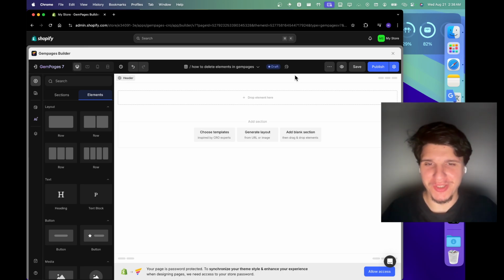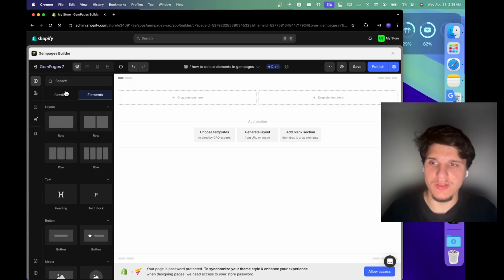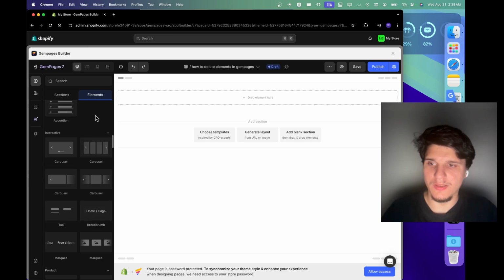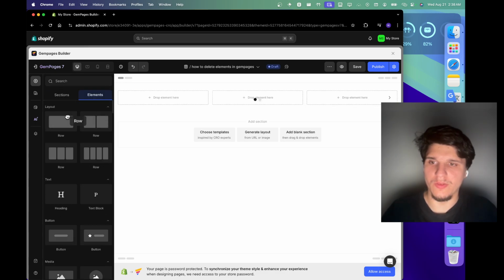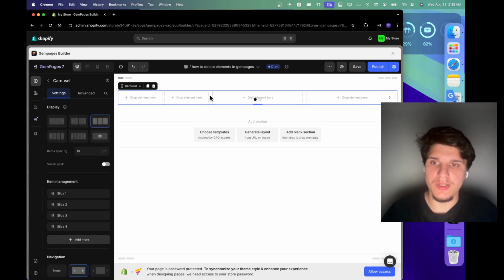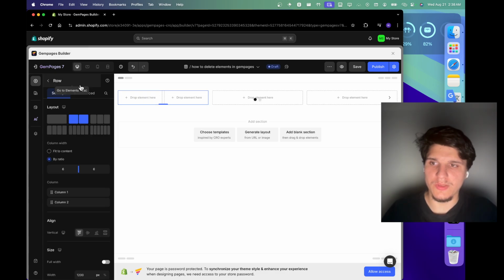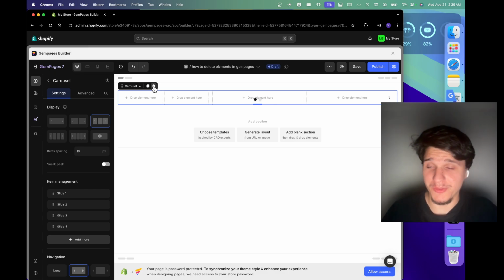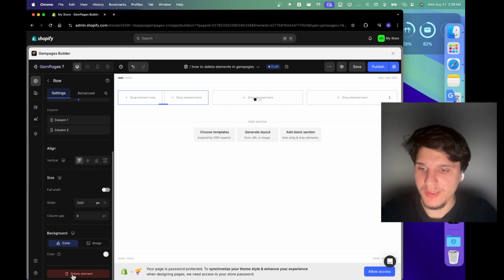How Can I Delete Element In Gempages Shopify | How To Delete Elements In Gempages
In this GemPages Shopify tutorial I'm gonna show you How Can I Delete Element In Gempages Shopify | How To Delete Elements In Gempages